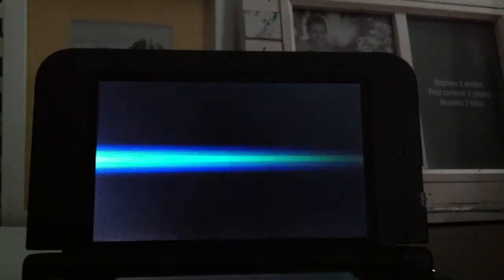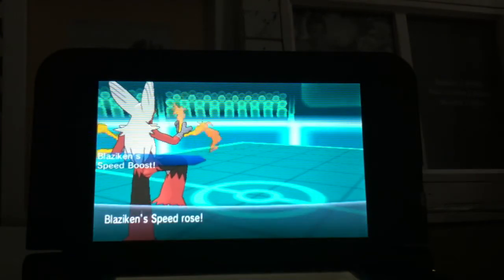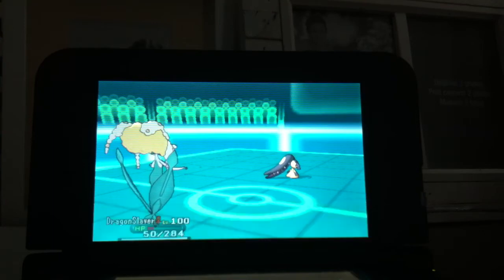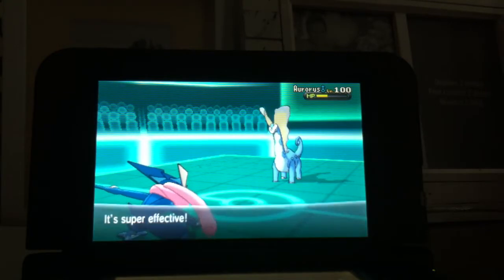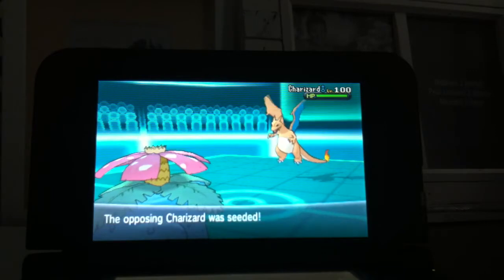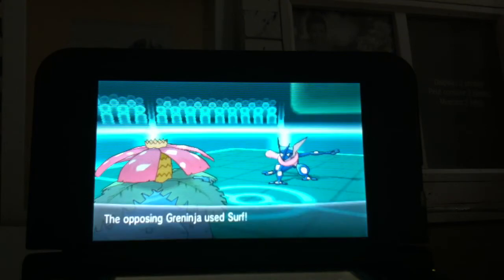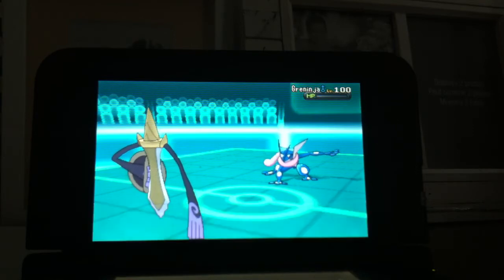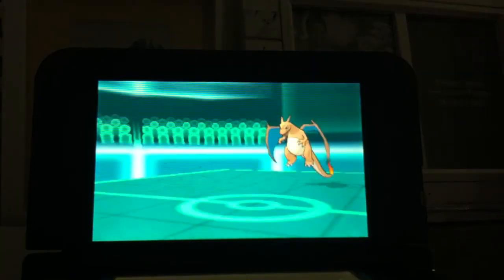Pokemon X and Y Wi-Fi Battle: Wonder Trade FTW!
Here's another Pokemon battle!  Hope you enjoy, and if you'd like to see anything else be sure to let me know!

it's also available through iTunes by searching for Canadian Gamers.